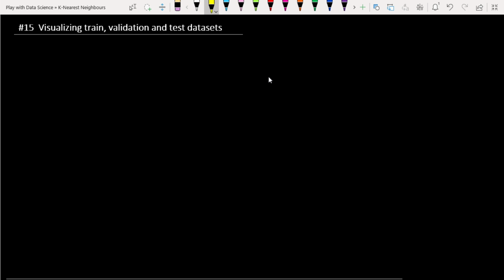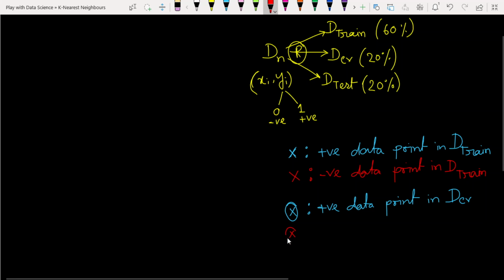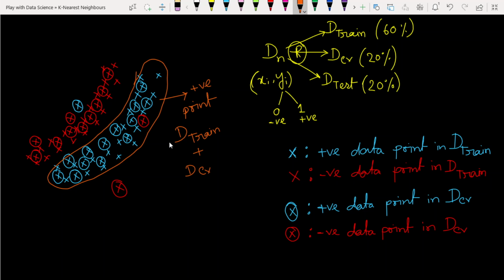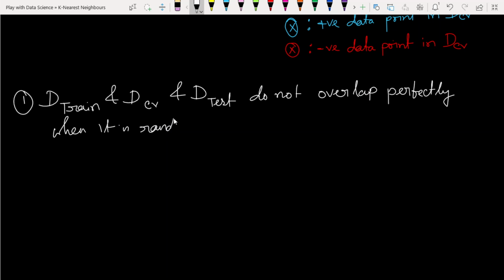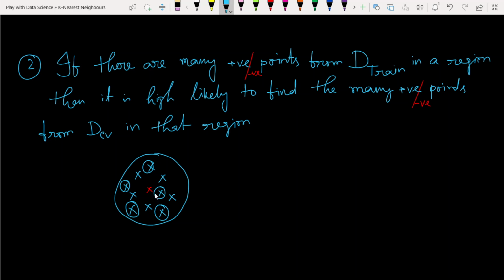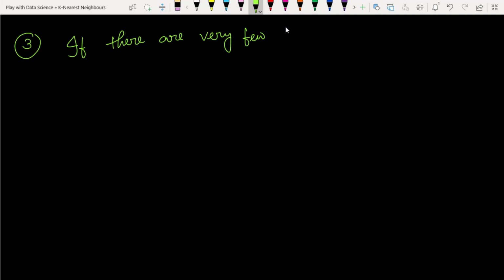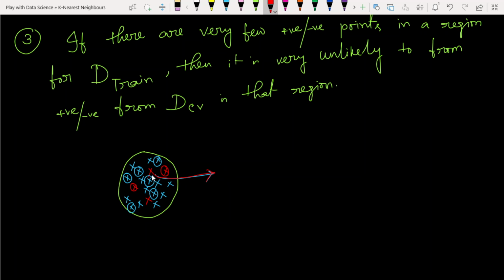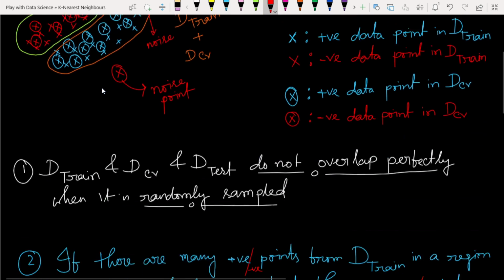Visualizing Train, Validation and Test datasets | K Nearest Neighbors | Lec 15